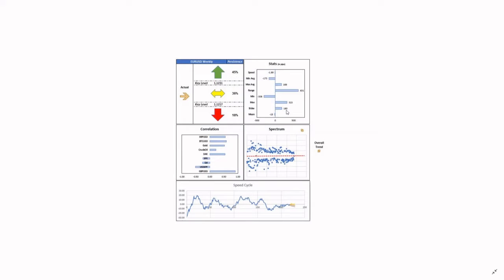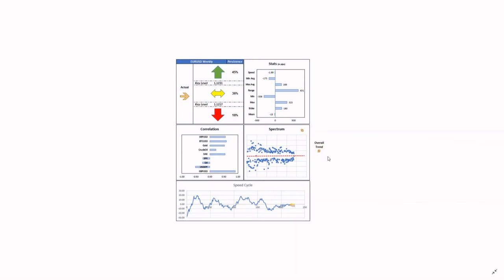How to read the dashboard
Invest in a very easy way forex like EURUSD, cryptocurrencies like Bitcoin, commodities like crude oil and indices like Dax. Unlock a true financial success.